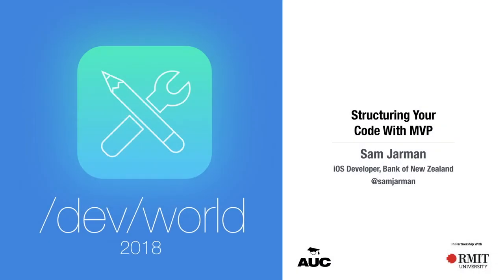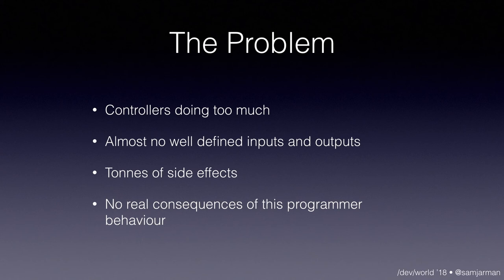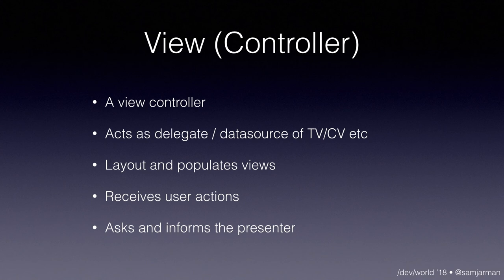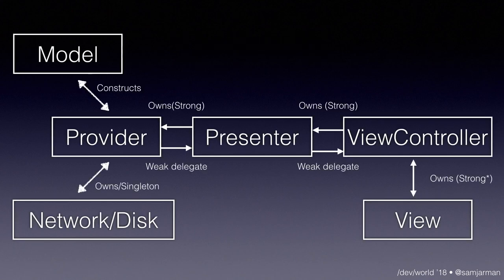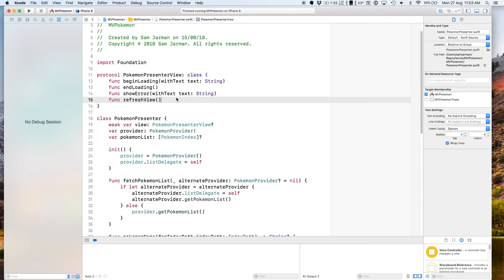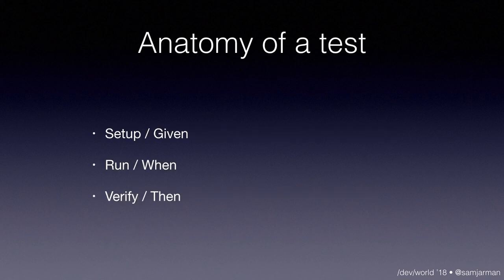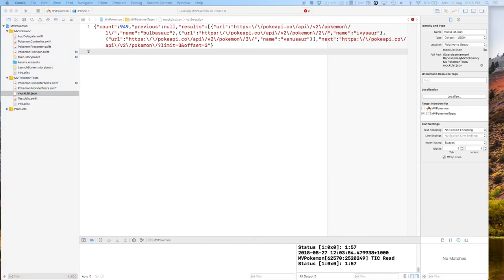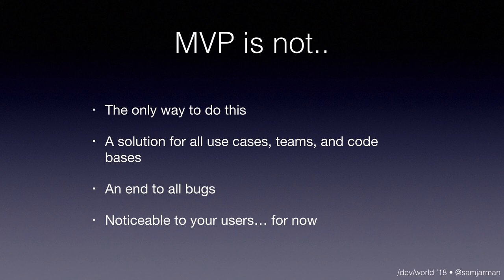Structuring Your Code with the Model View Presenter Pattern (/dev/world 2018)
Presented by: Sam Jarman

MVC or Model View Controller has been the tried and true way for iOS programmers for years, but nowadays developers find it hard to test, structure and that it violates a few key architecture principles. Enter Model-View-Presenter, a much cleaner architecture that allows for separation of concerns, easier testing, and greater programmer happiness. This talk covers programming a standard iOS use case putting data from the server onto a screen, with the MVP pattern, plus a few other patterns to allow for maintainable and scalable iOS development.